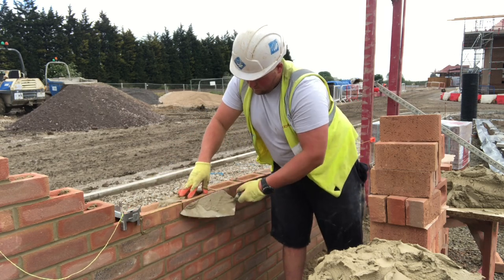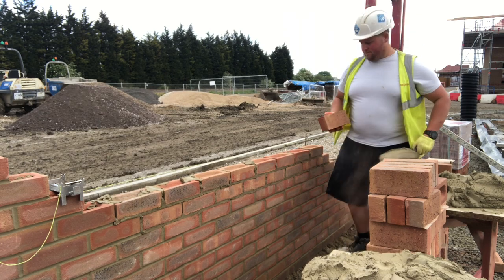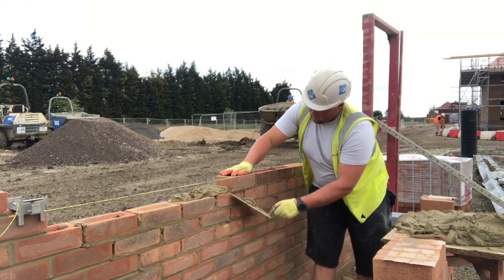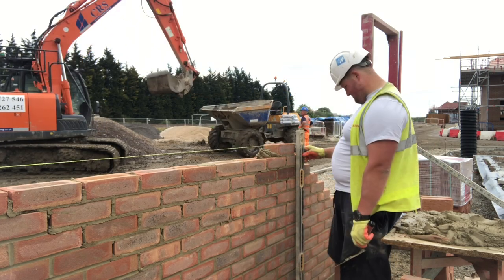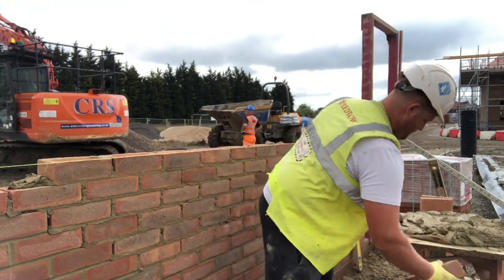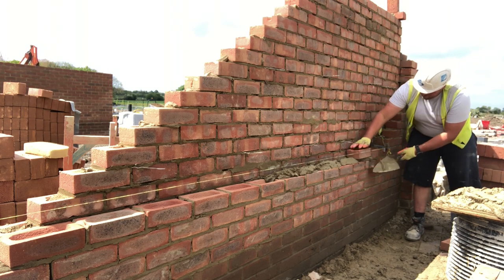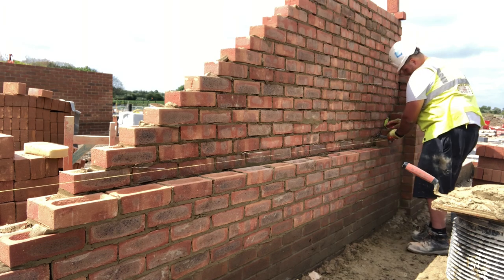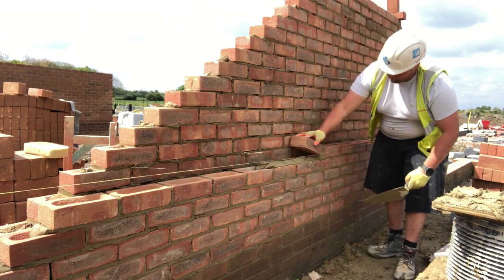Bricklaying Vlog - Garden Wall Build (Heritage) - Front Tipping & FitzBrick Clamp - Part 1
Part 1 of 3 on two panels of a Garden Wall Build!